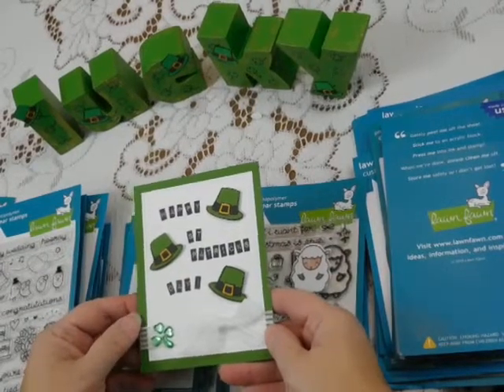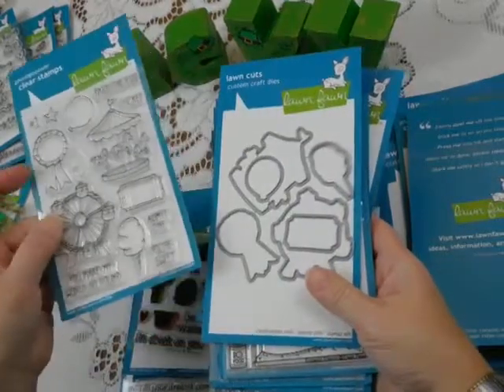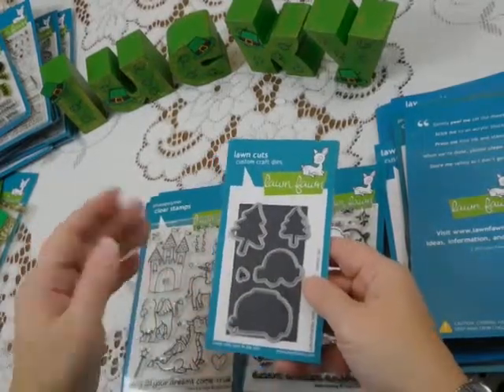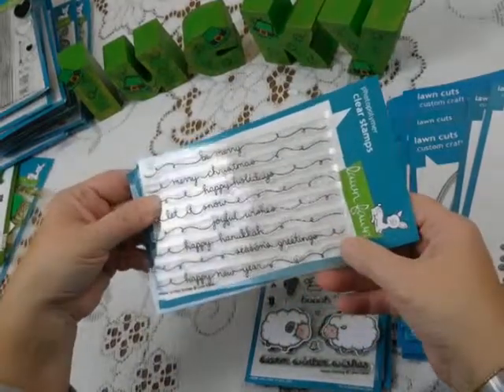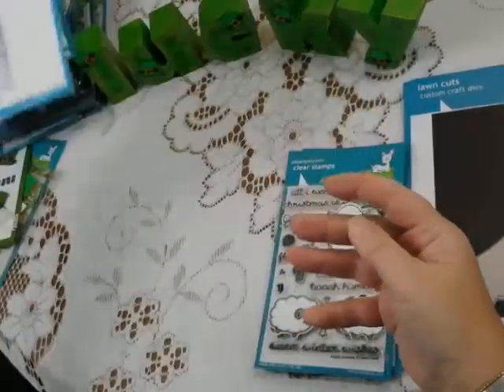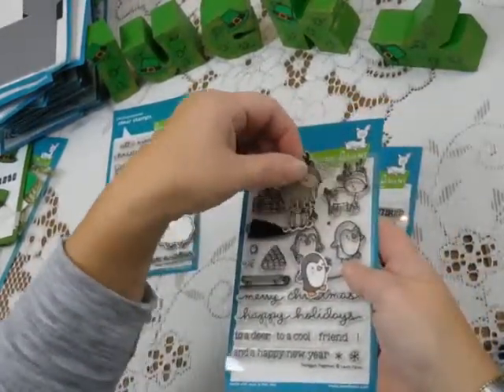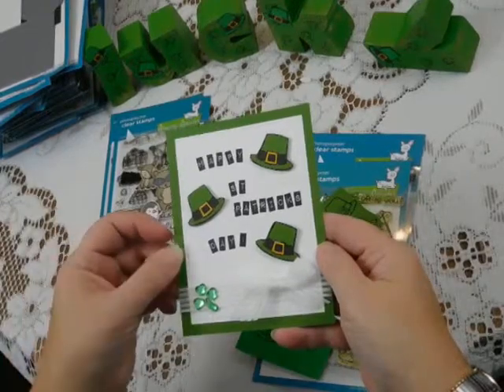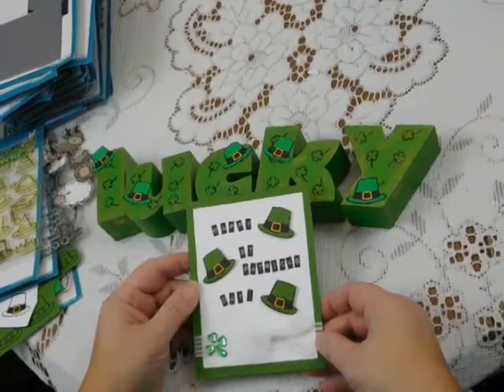Spotlight on Lawn Fawn Stamps and Dies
Join me for a look at some of my favorite Lawn Fawn stamps and dies.  I used one of those sets, "Hats Off to You" to make a card and St. Patrick's Day decoration.